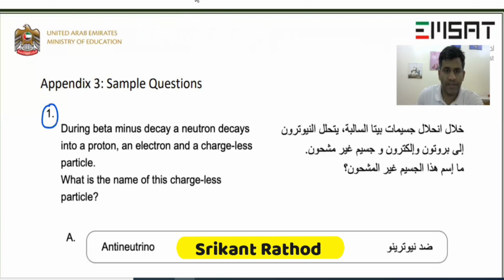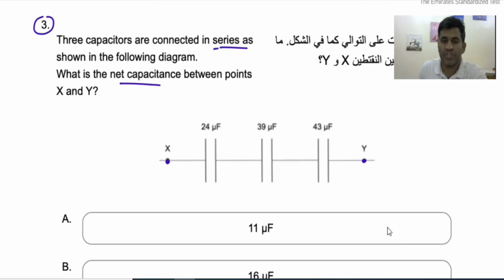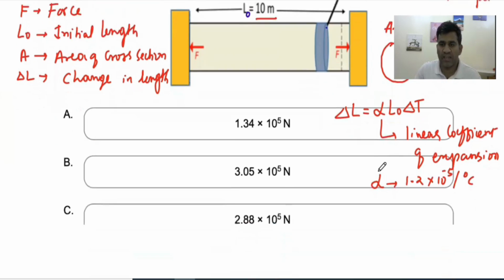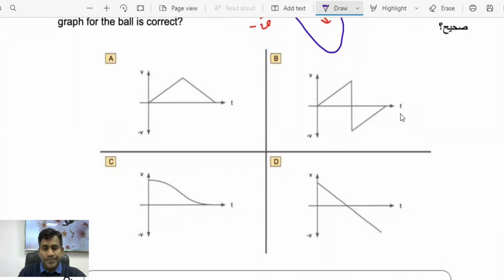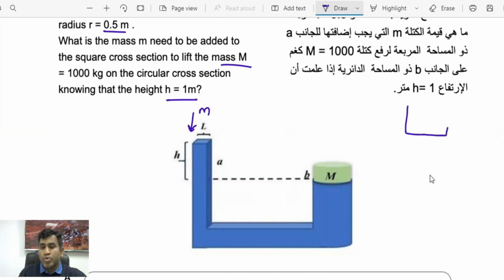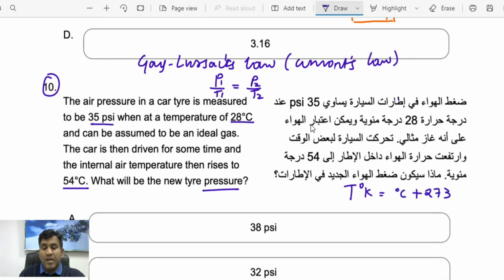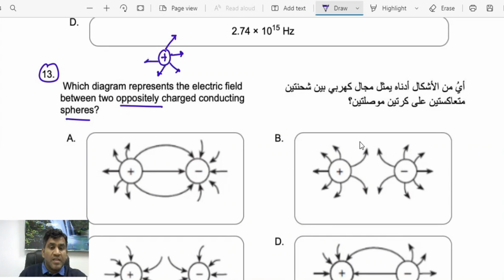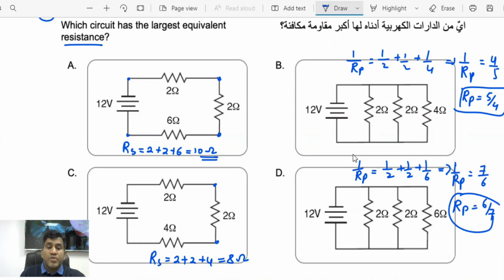EmSAT Physics Sample Questions explanation 2021 - 2022 | Most recent sample paper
This video provides a detailed explanation of the EmSAT Achieve Physics test - Most recent questions as per MOE, Sep 2020.
Each question here are explained with concepts, logic, and Strategies which will help students to solve relevant questions